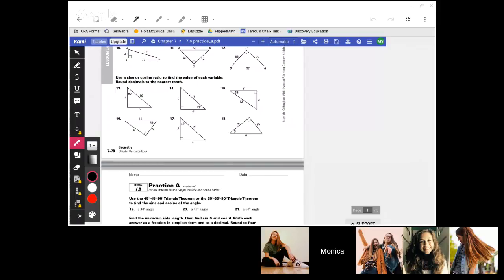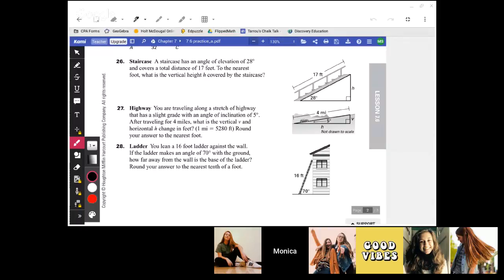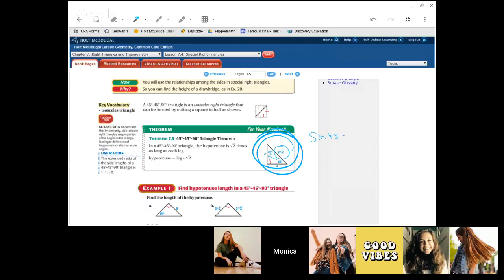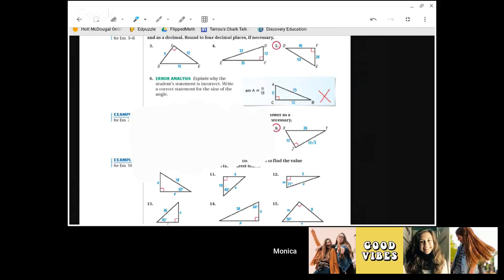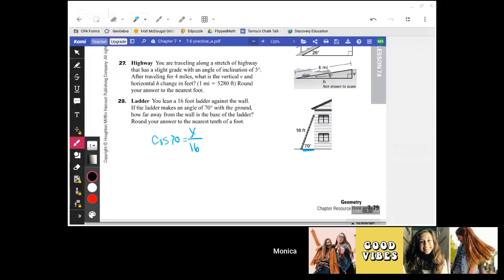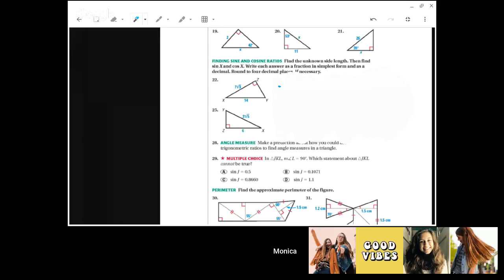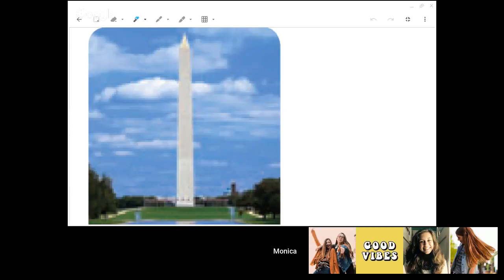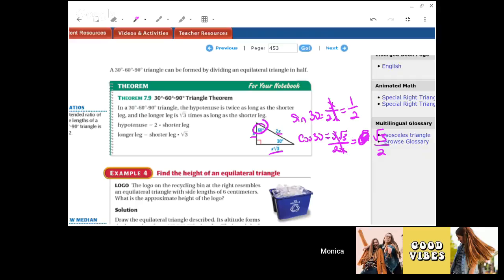Math Lab 2/7/19